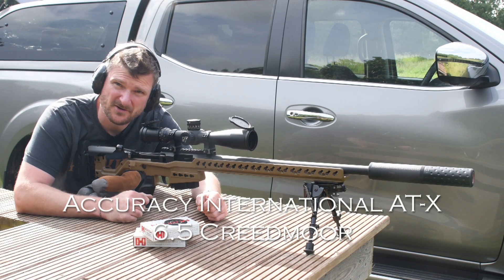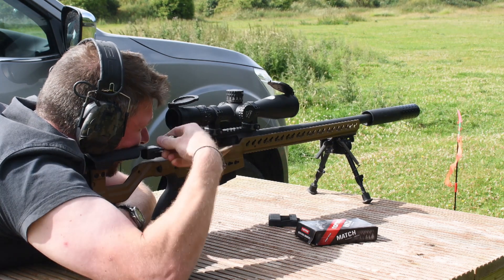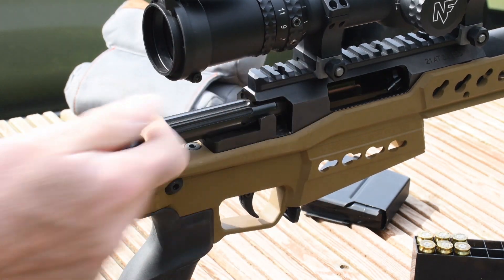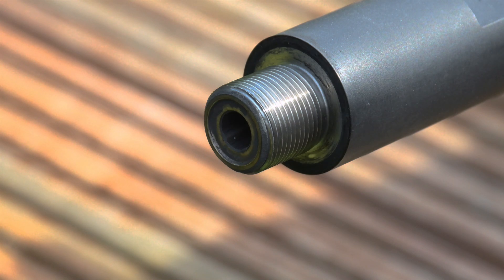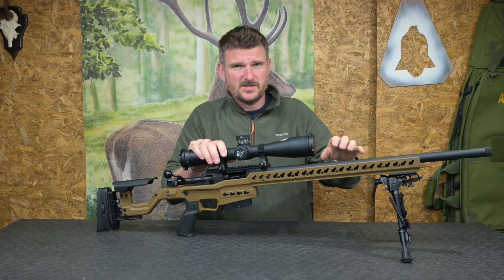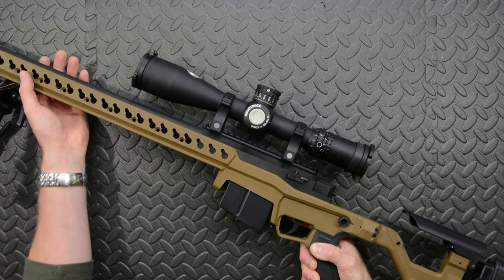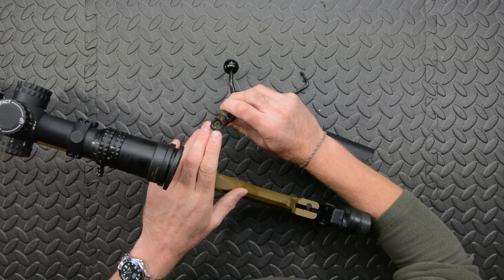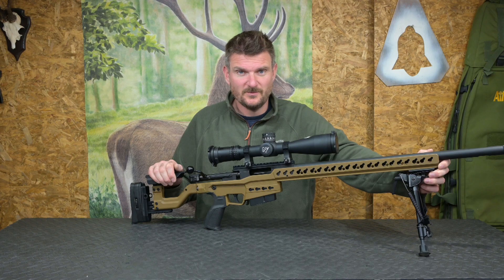Accuracy International (AI) AT-X in 6.5 Creedmoor, precision rifle at its best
Accuracy international have been making some of the world’s finest military sniper rifles for the past 40 years, yet their latest goal was to produce a rifle specifically designed to cater for the increasingly popular civilian PRS market. In the video, Chris Parking introduces the AT-X model – read the full review below.